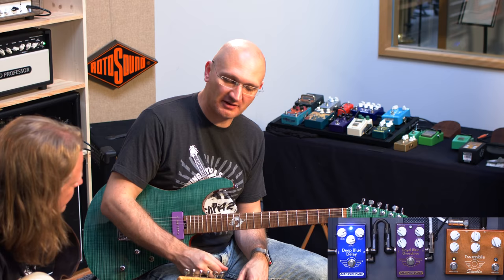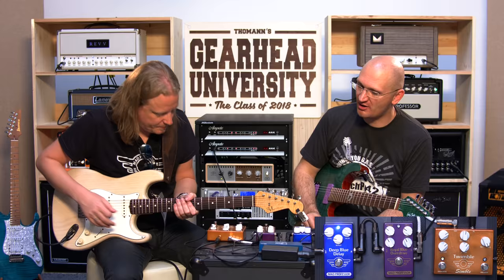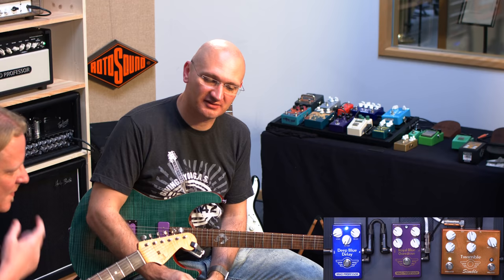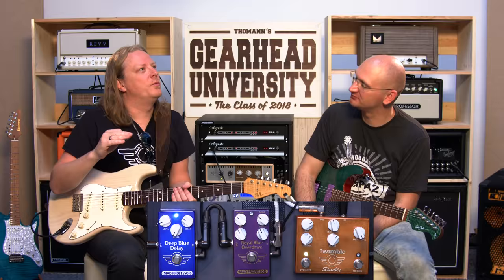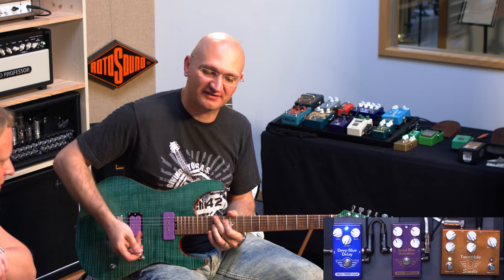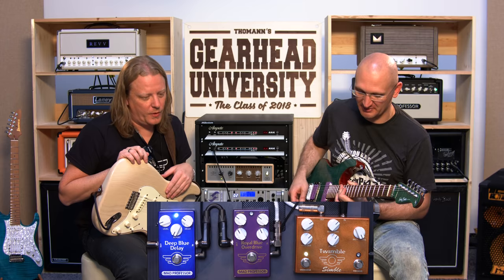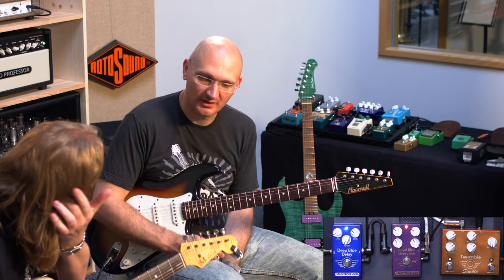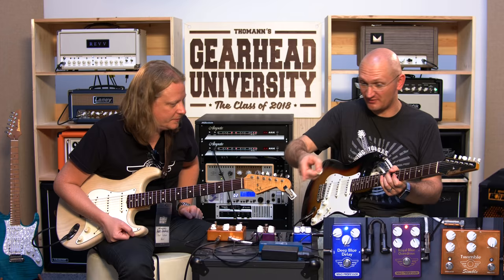Matt Schofield's favorite Mad Professor Pedals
Matt Schofield is such a phenomenal player. We had a blast checking out his pedals and talking gear and guitars...